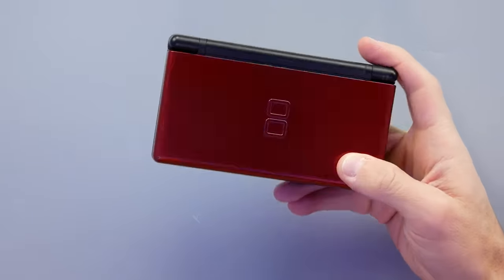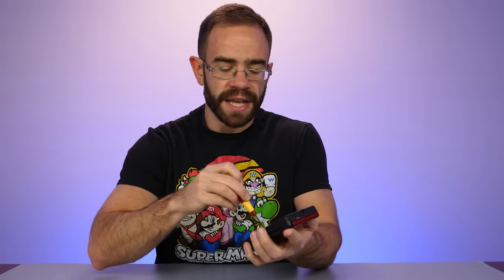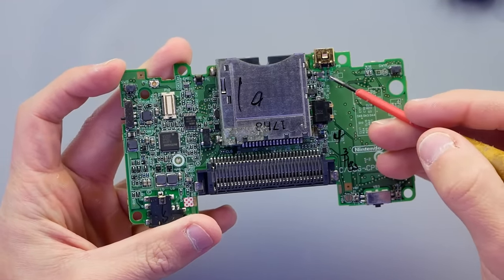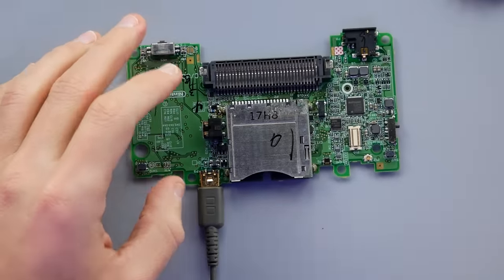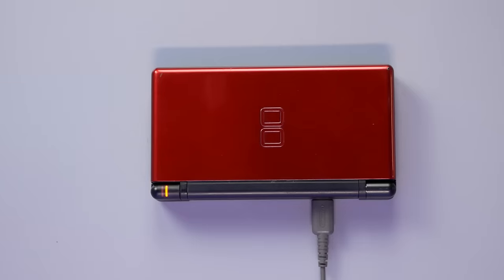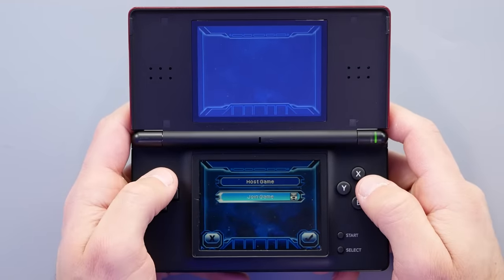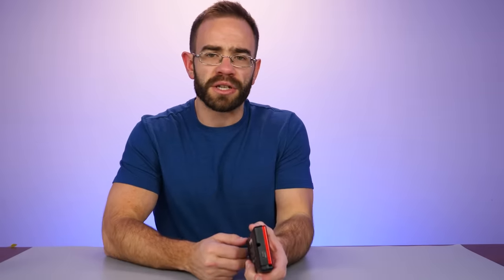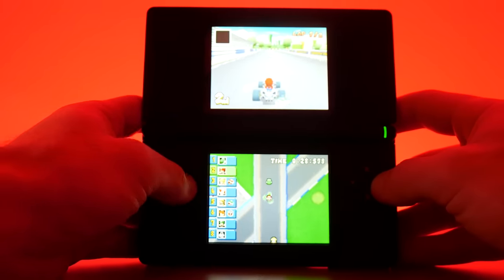Here's Why I'm Buying The Nintendo DS Lite In 2022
The Nintendo DS Lite is a handheld that took the world by storm in the mid 2000s and even today is a great system to own. Now with where the market is with other retro systems, the DS Lite is one of the best buys you can make now.